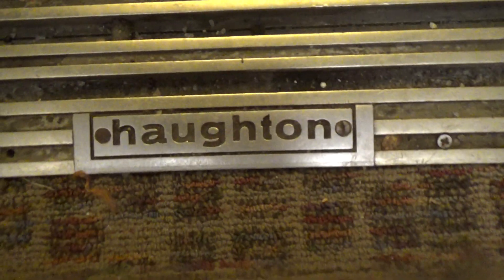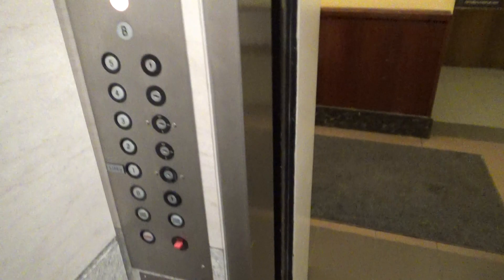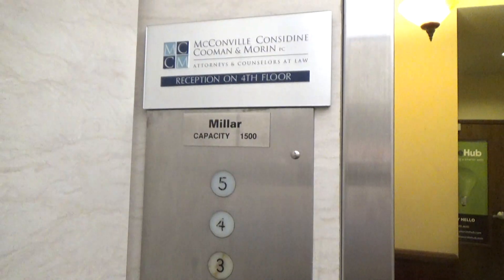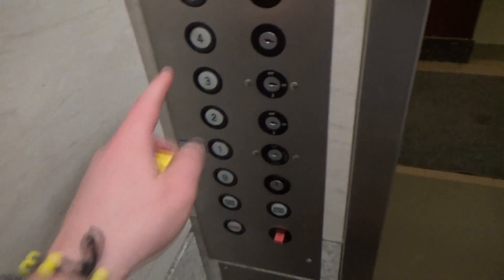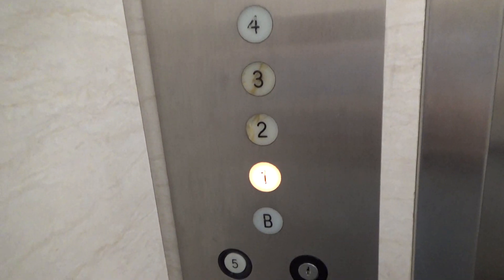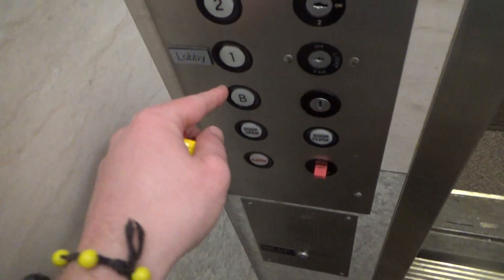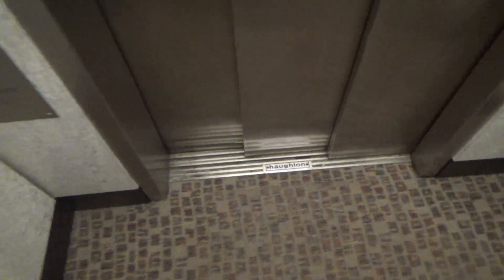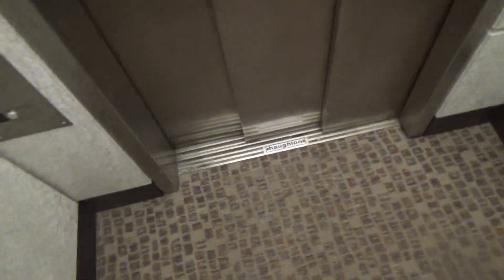AMAZING Haughton Traction elevator modernized by Millar @ Talman Building Rochester, NY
(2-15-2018) This is an old Haughton elevator at the Talman Building(25 East Main Street, in Rochester, NY.  It is a Haughton, with a slight modernization!  The inside has Millar fixtures, but the outside has ORIGINAL Haughton TRIANGLE call buttons!  The inside even has THREE SPEED DOORS!!!